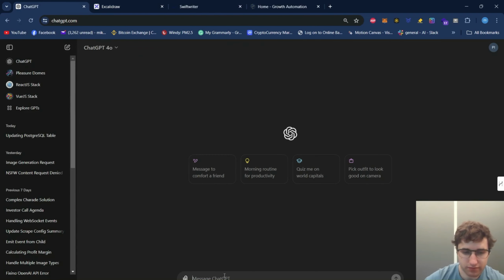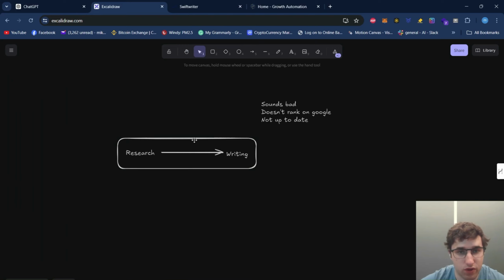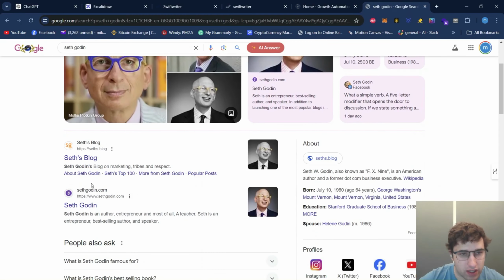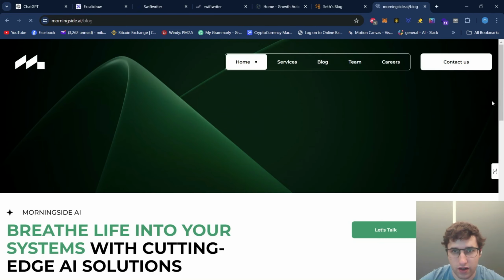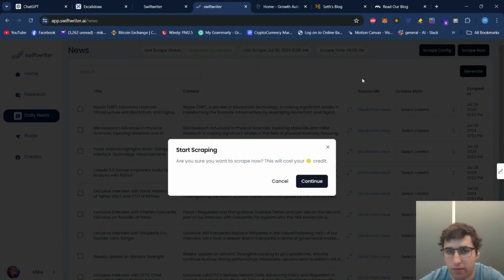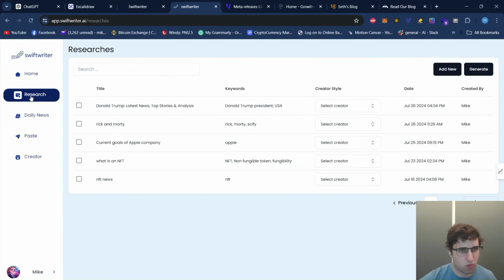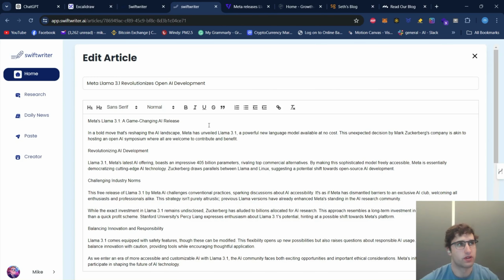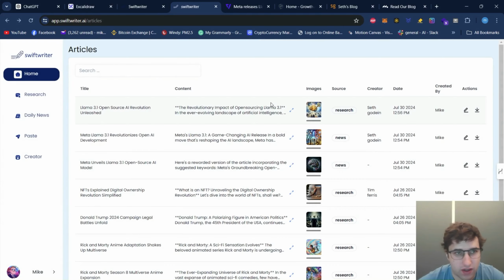How to use AI for Research and Writing for your news or blog site(new method)